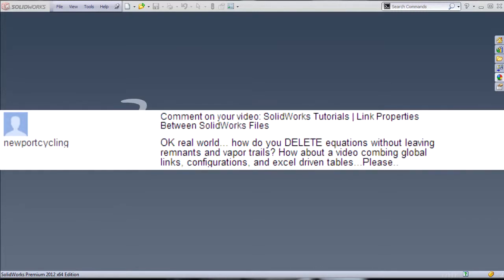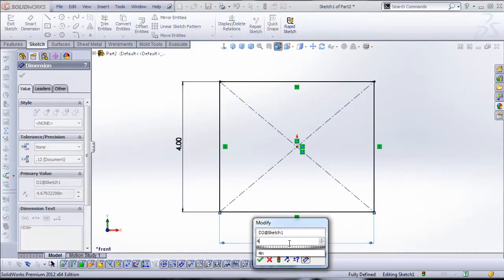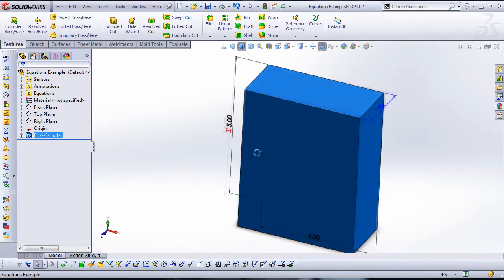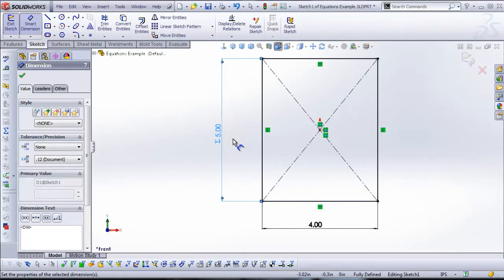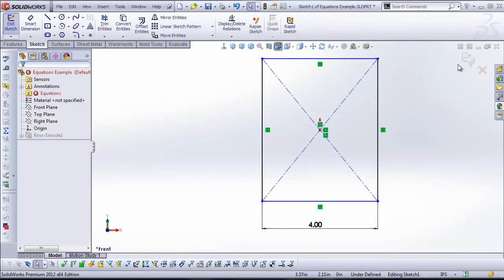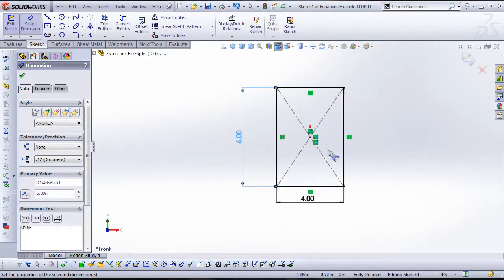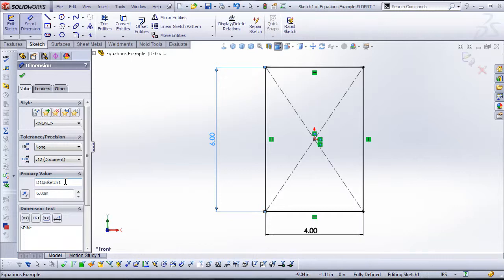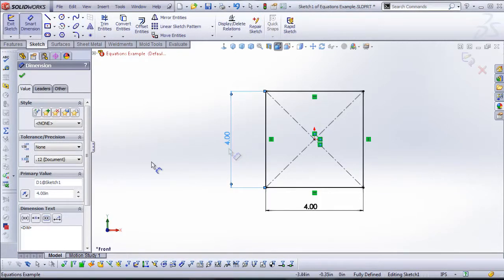SolidWorks | Viewer Requested Content - Managing Equations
What happens when you delete dimensions containing equations? Why can't i delete them? They just come back!!!
Learn why this happens and how to get around it.